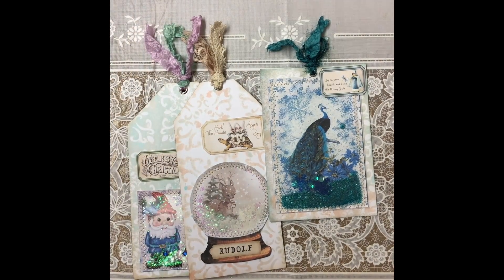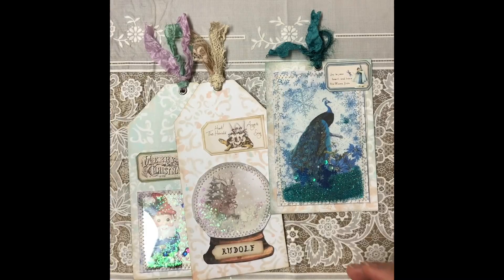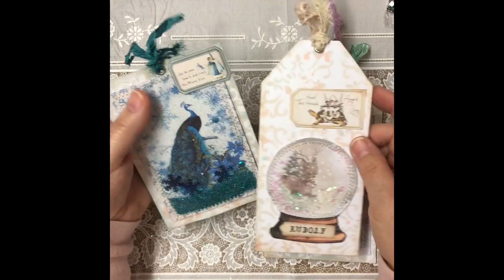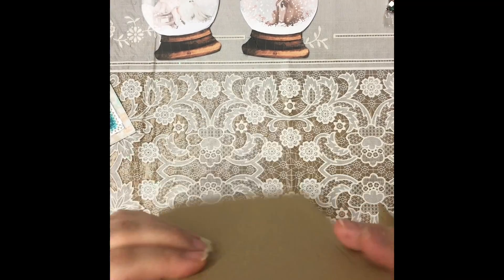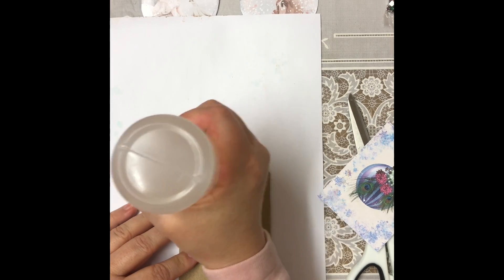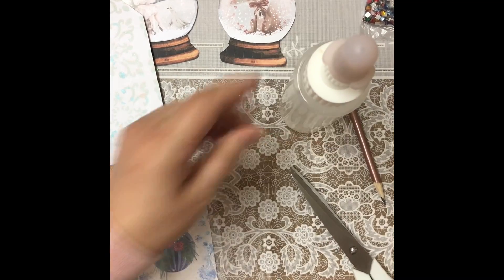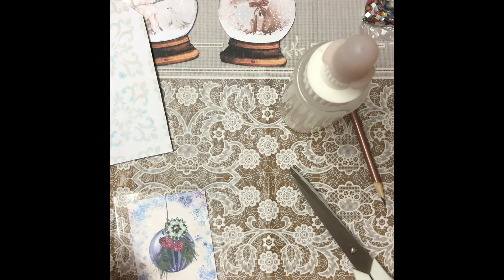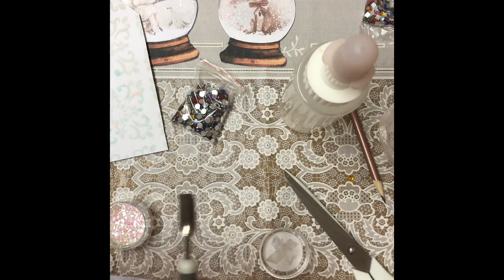Day 4 of 12 Days of Junk Journal Gift Ideas - Shaker Tags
Welcome to Day 4 of the 12 Days of Junk Journal Gift Ideas. Today we will be making shaker tags

Linda Israel’s Christmas Peacock Kit -

Other video’s doing the 12 Days